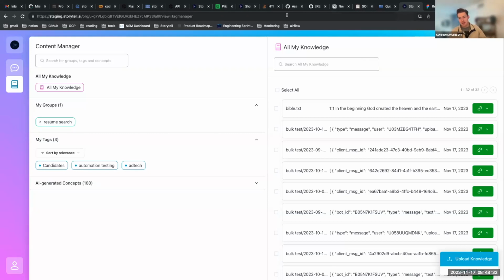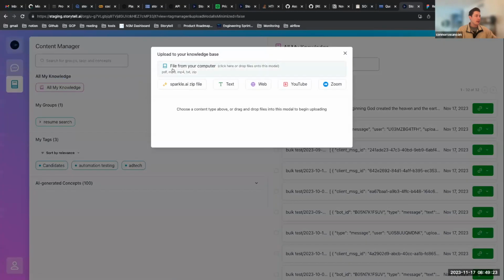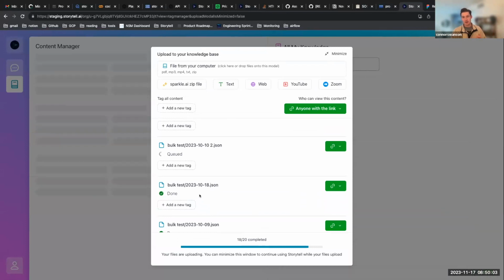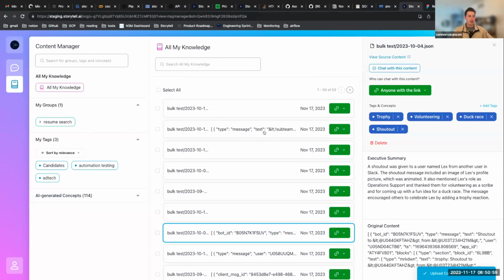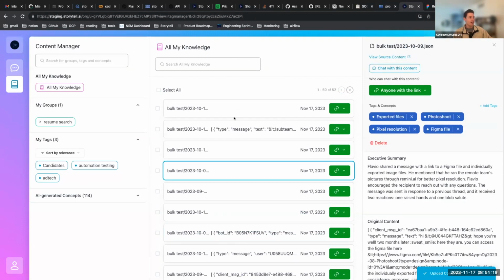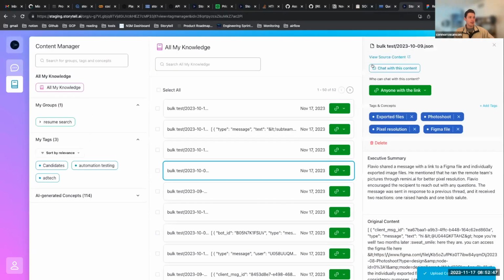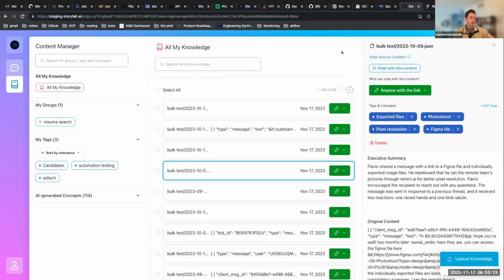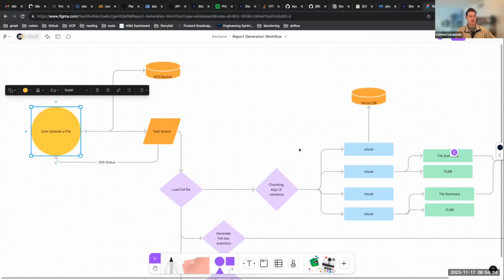Eng demo: Asynchronous content processing for bulk uploads